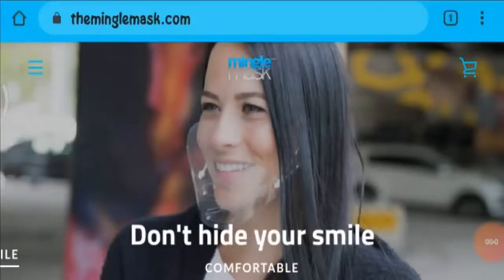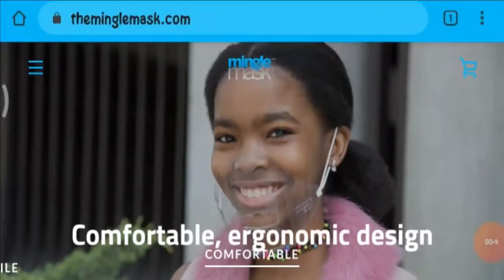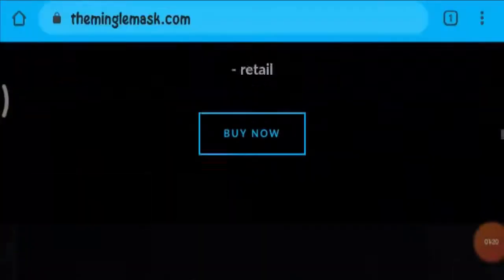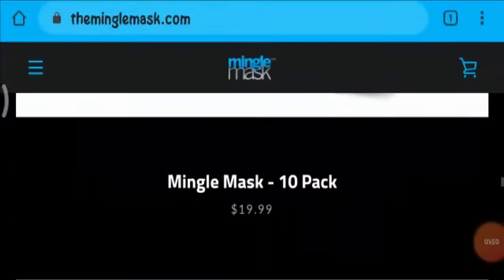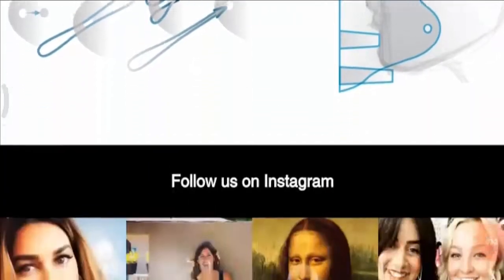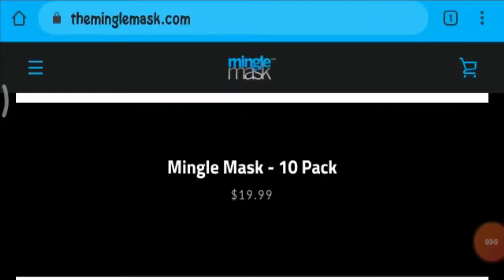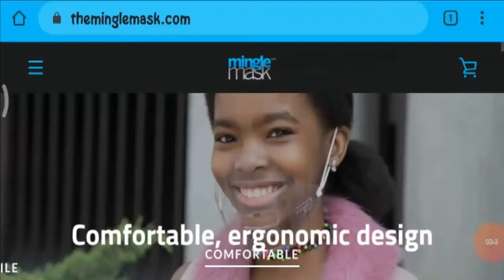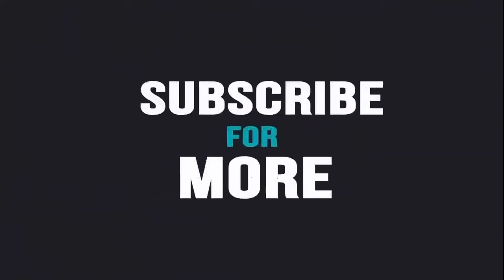Mingle Mask Reviews [August 2020] Legit or a Fake Scam? | Scam Adviser Reports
About Mingle Mask Reviews-

Today, I am going to explain - Is Mingle Mask Reviews Legit or a Scam. Friends, this is not our website. If you have never ordered anything from this website, this unbiased review will help you in deciding the answer to this question -  Should I buy from it or not? If you have experienced any fraud over this website then watch this video till the end, I will share the way to get your money back.

55 Valleywood Drive
Markham, ON L3R 5L9
Canada

Refund Link-

ScamAdviserReports